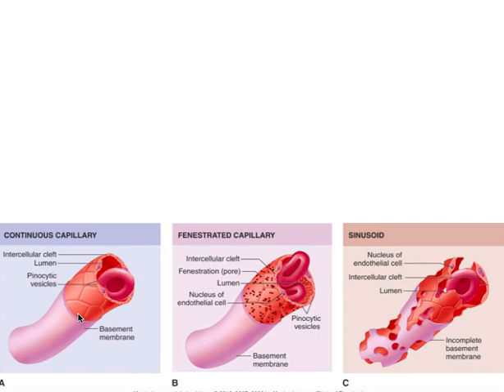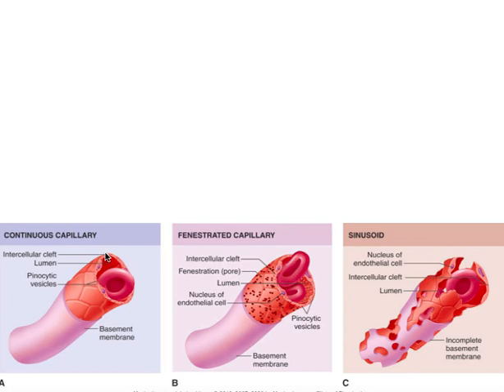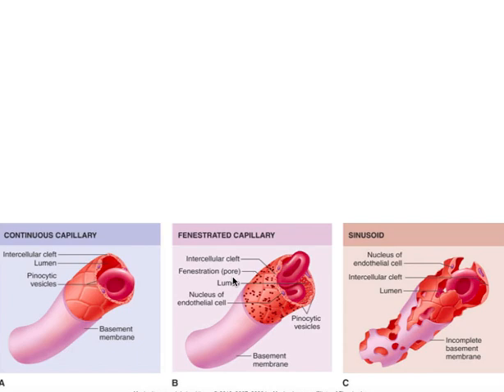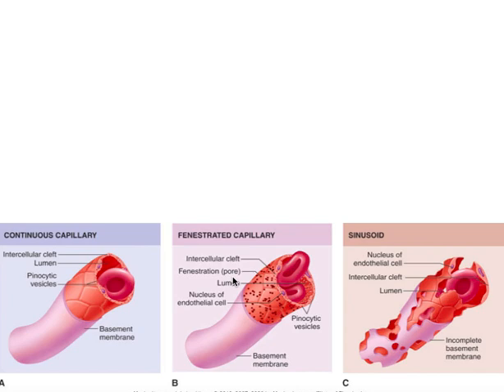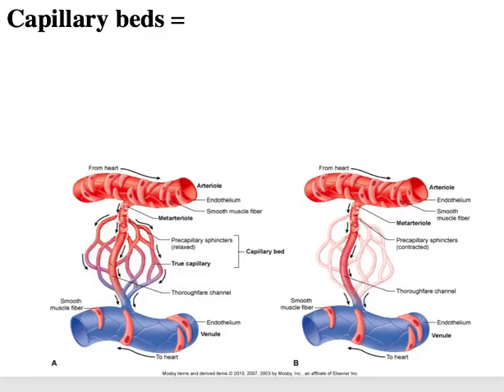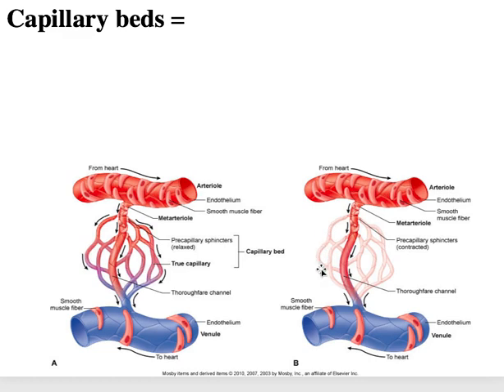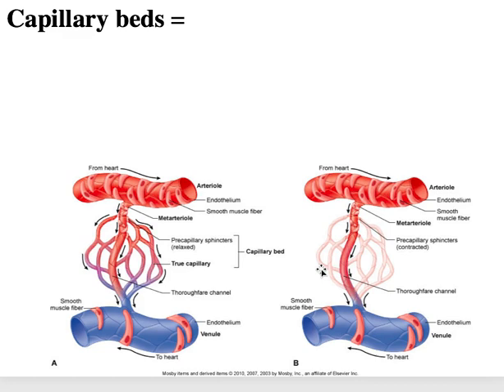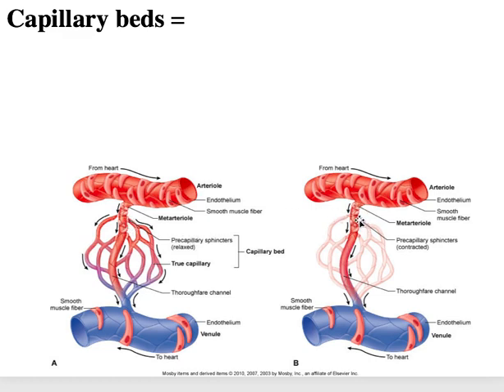Circulatory III Capillaries